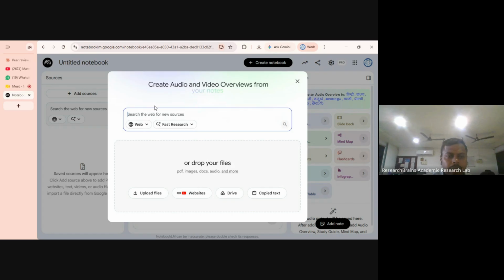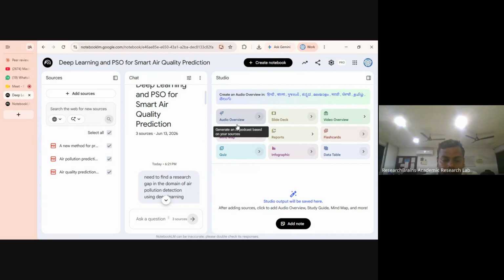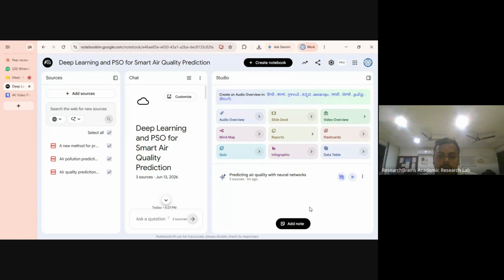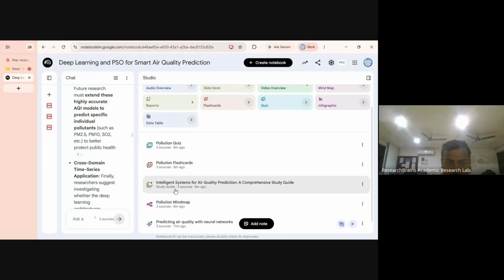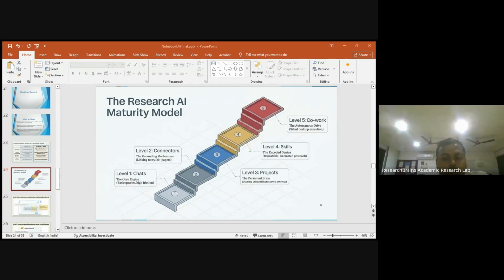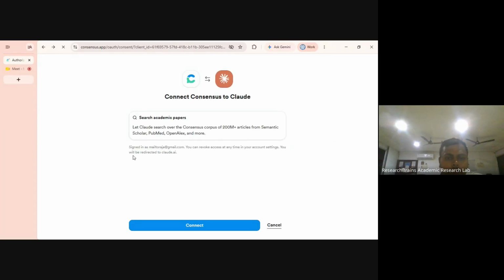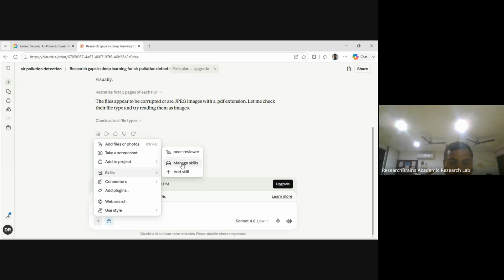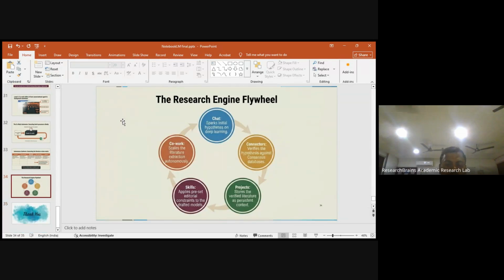Making Ethical Research Using AI Tools 3.0 (Advanced Session on Google NotebookLM & Claude)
Explore how AI tools can support ethical and effective research practices. Watch the complete session and enhance your research workflow.